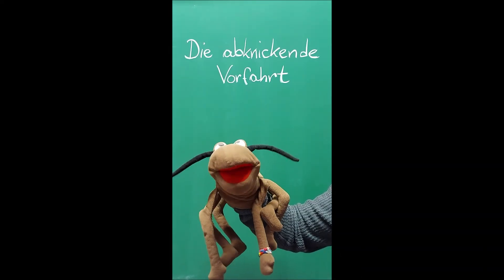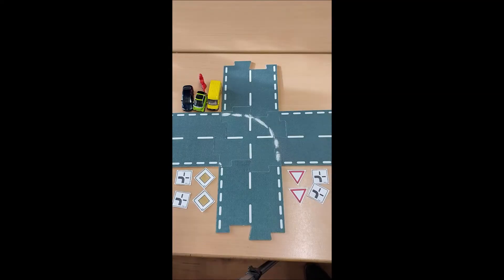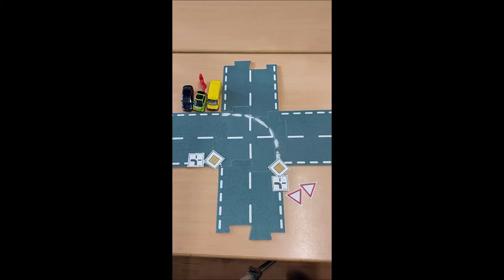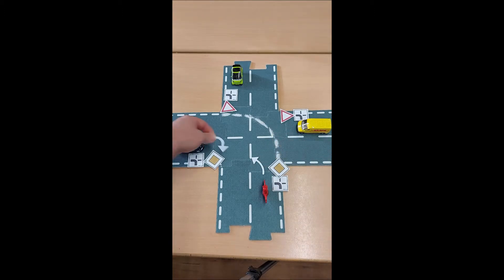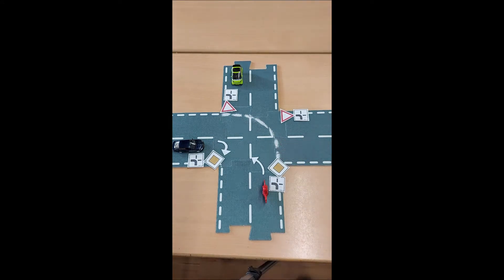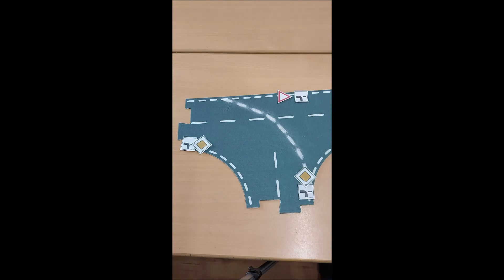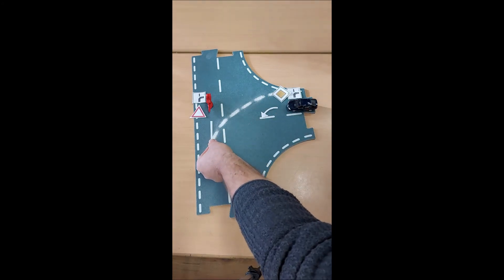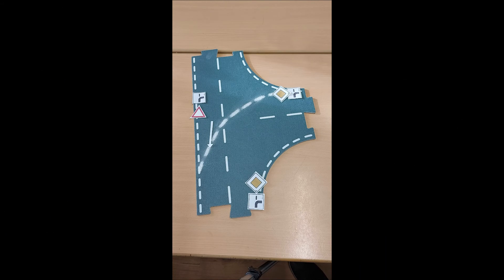Anton erklärt die Welt: Die abknickende Vorfahrt